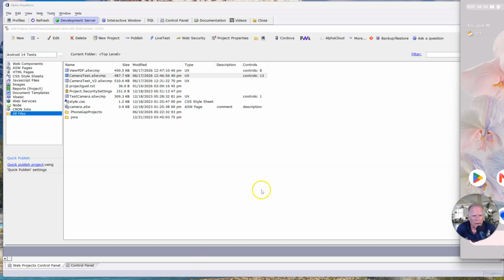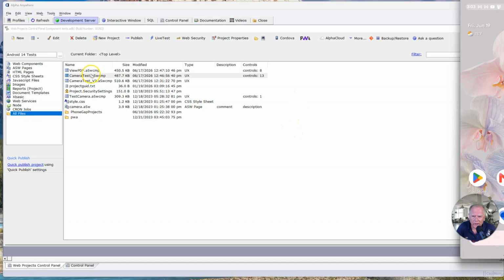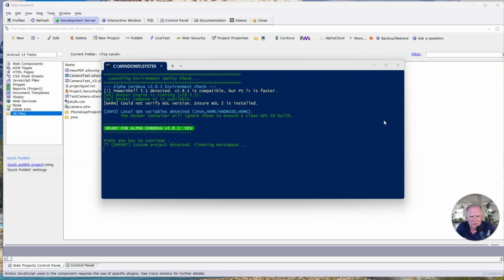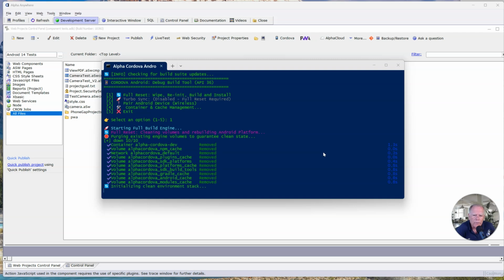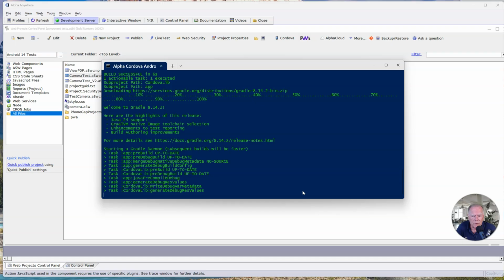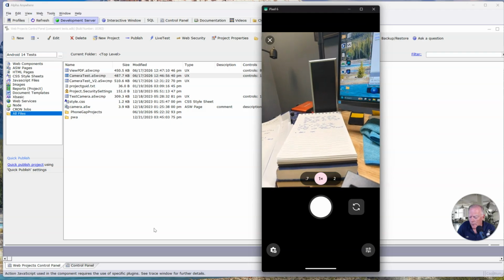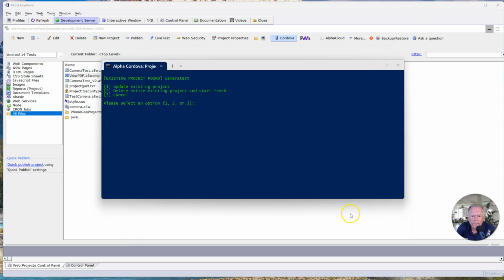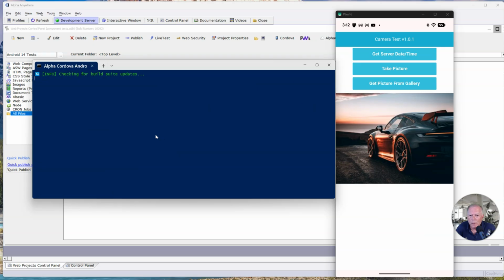Alpha Android Docker Container Overview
In this video, #1 in the series,  Bob Moore demonstrates the use of the Alpha Cordova Android Docker Container with Alpha Anywhere.